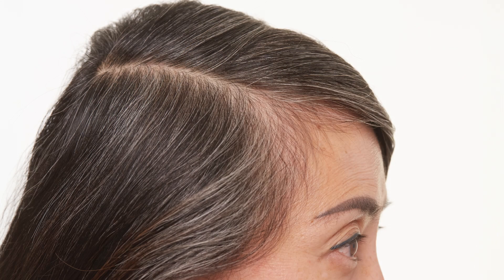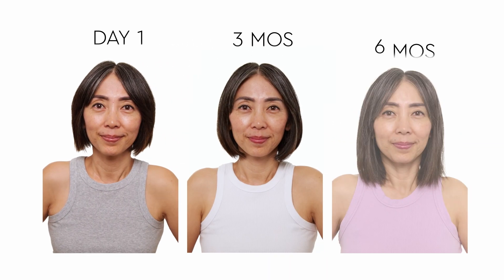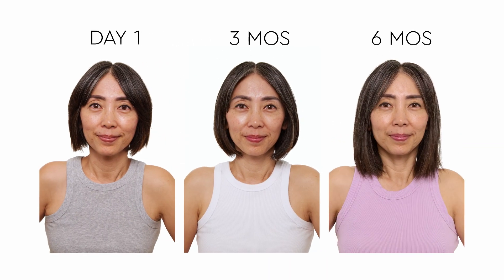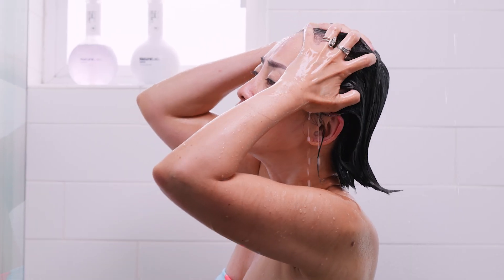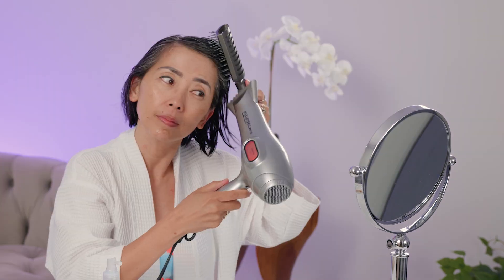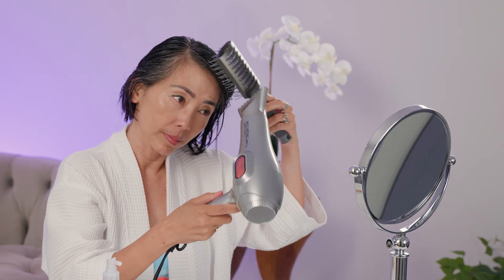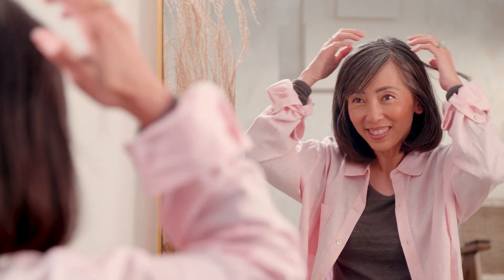NatureLab Tokyo SAISEI Collection Testimonial: Sommer Nguyen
Sommer Nguyen shares her hair transformation experience using the NatureLab Tokyo Saisei Collection for 90 days.

Return to you with our daily scalp essence that combats the root causes of visible signs of aging in our hair, such as graying and thinning. Our team spent 12 years developing the perfect blend of biomimetic peptides and botanicals to revitalize hair from the root. Paired with red clover flower extract, these key peptides combine forces to protect follicles and stimulate melanin production, supporting thicker and fuller strands while working to restore hair’s natural pigment and defend against oxidation. The lightweight formula also soothes and improves scalp health to help strengthen hair and create an optimal environment for healthier growth. With consistent use, Saisei’s results are clinically proven to be seen in as little as 3 months.

The Saisei Collection Return To You Bundle includes:
- Saisei Biomimetic Peptide Treatment Essence
- Saisei Stress Defense Amino Acid Shampoo
- Saisei Restoring Therapy Conditioner

NatureLab Tokyo products are made free of parabens, phthalates, gluten, mineral oil, and other harsh chemicals that not only damage hair, but also the environment.